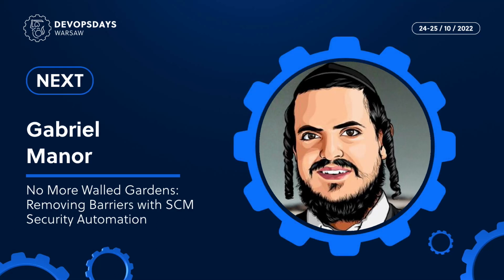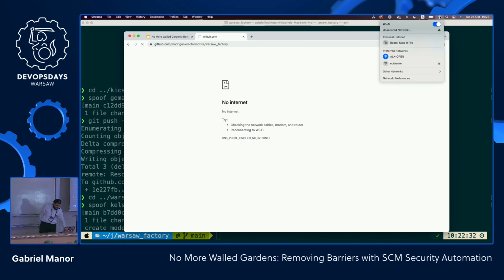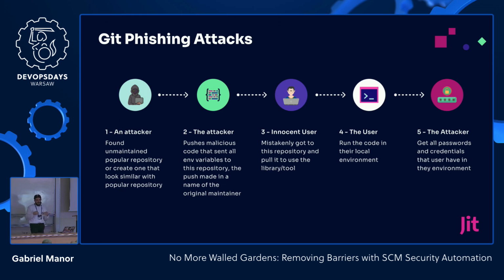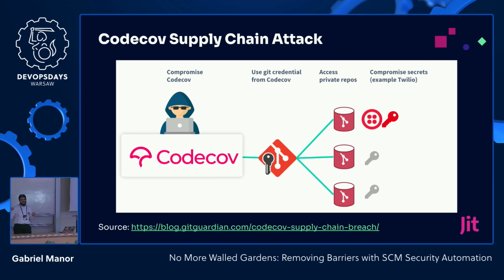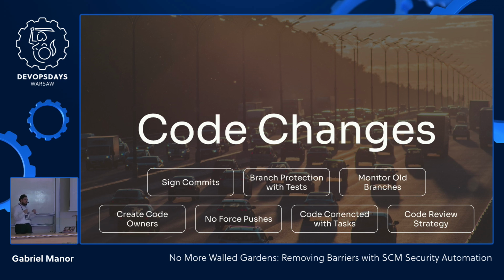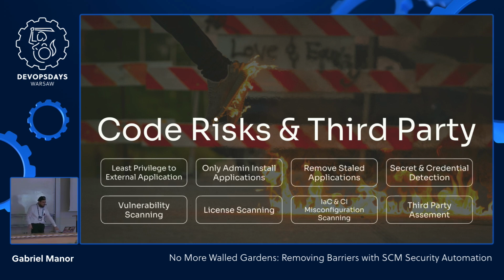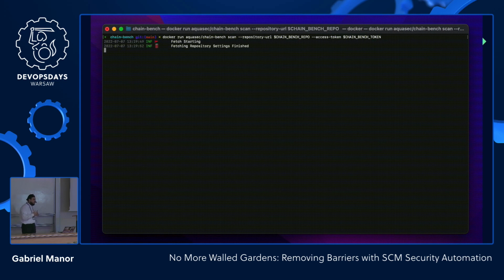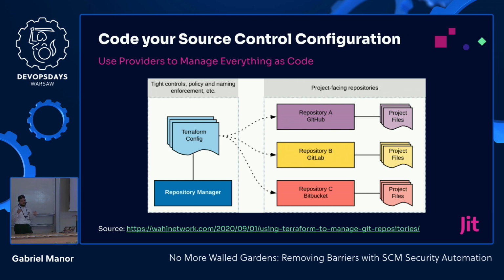DevOpsDays Warsaw 2022 - Gabriel Manor - No More Walled Gardens: Removing Barriers with SCM...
Gabriel Manor - No More Walled Gardens: Removing Barriers with SCM Security Automation.